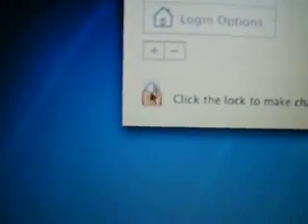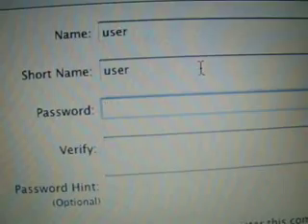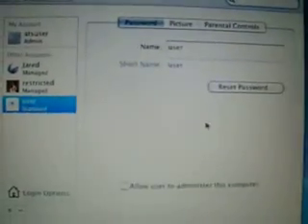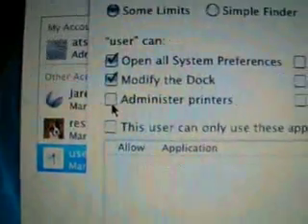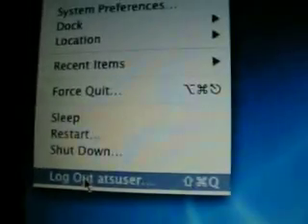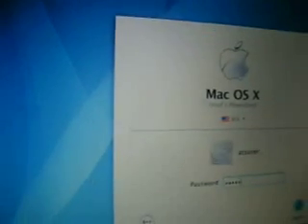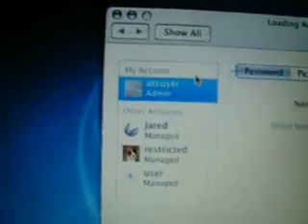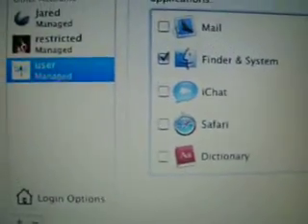Create restricted OS X Tiger User Account